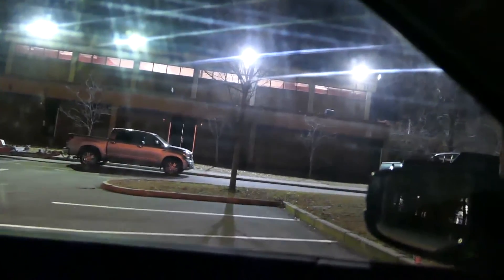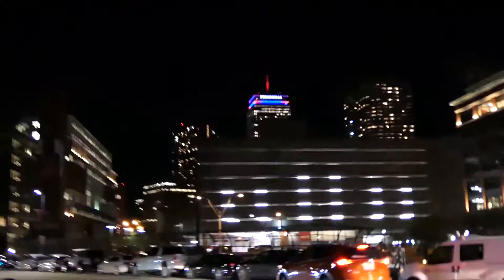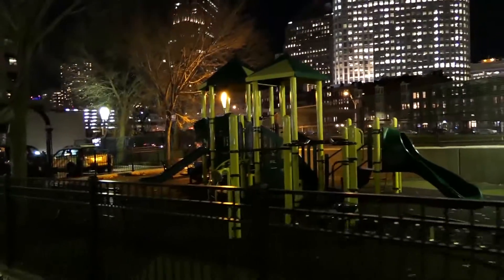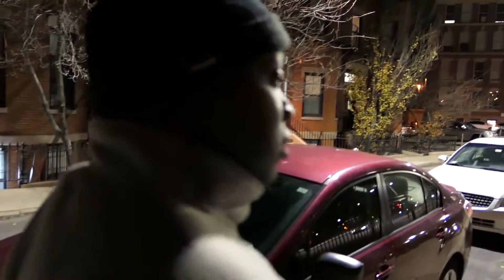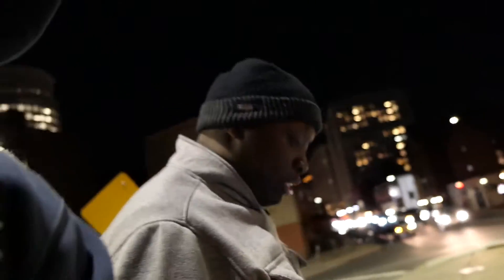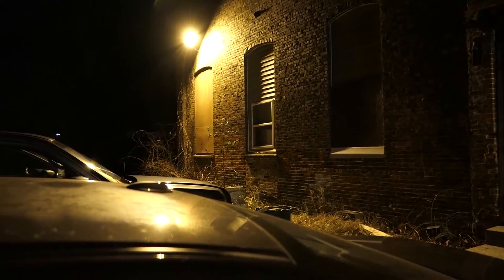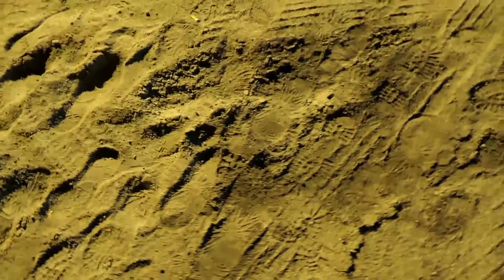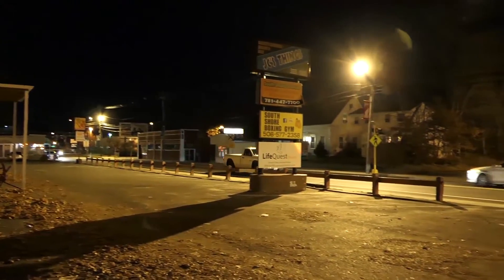Vlog 003: Low light on the LX-10?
Let's see how good the low light is on the LX10...